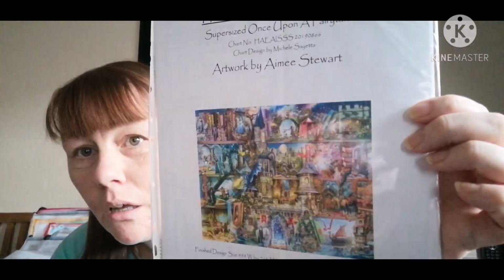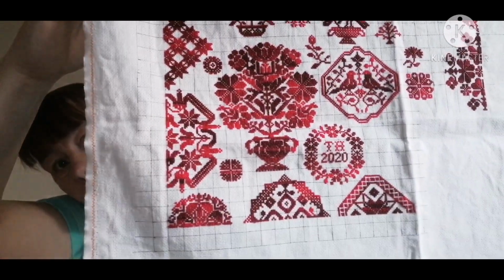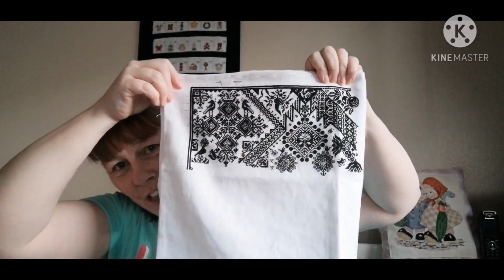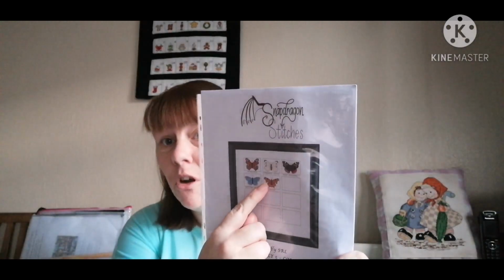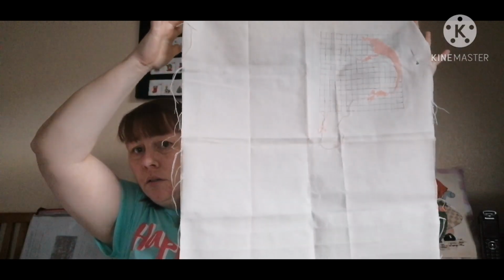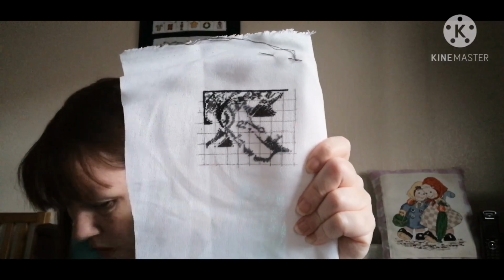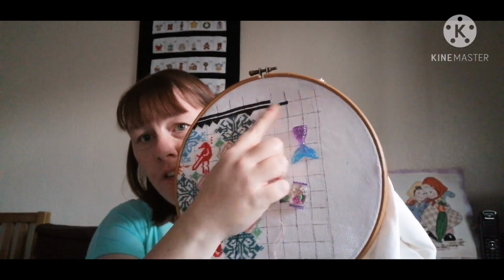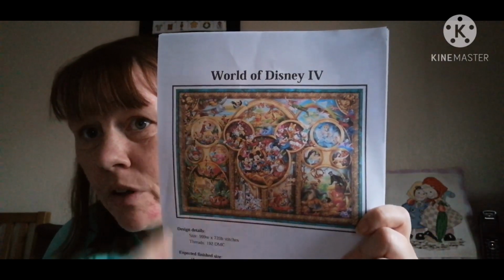Flosstube #46 with a WIP parade and 2021 plans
I have combined it with a WIP parade and my plans for 2021! This year has been awful for most people and I think my love of crafting has kept me same. I have enjoyed sharing my crafts with you all for the past nearly twelve months and I hope you have enjoyed it too and will continue to follow me through 2021. Thankyou so much for all the support you have shown me this past year...I can't express enough how much I appreciate it!! Also for all projects if I have the links available. Stay safe and have a fabulous new year! 💖🤗